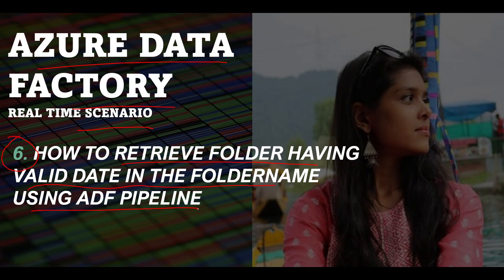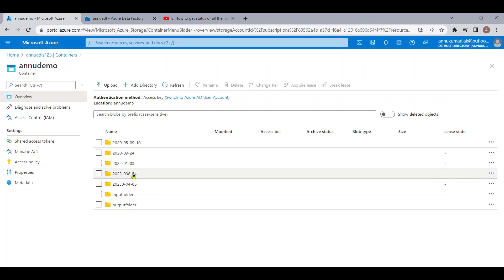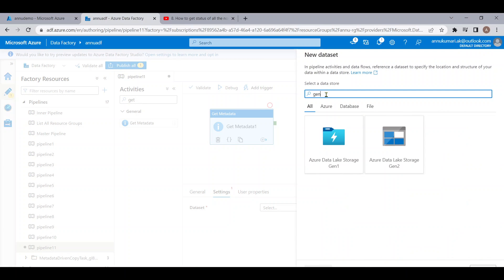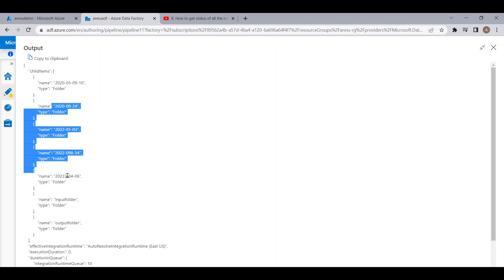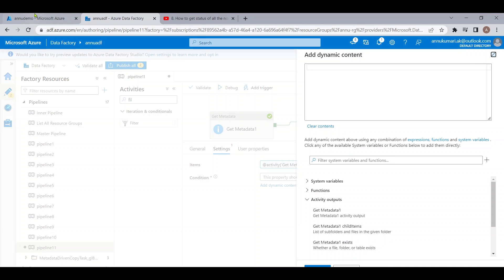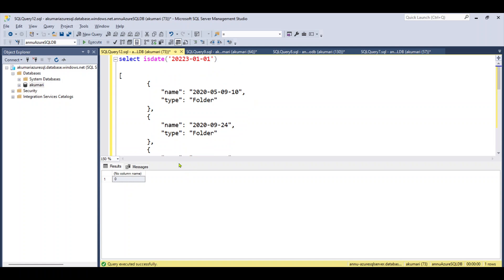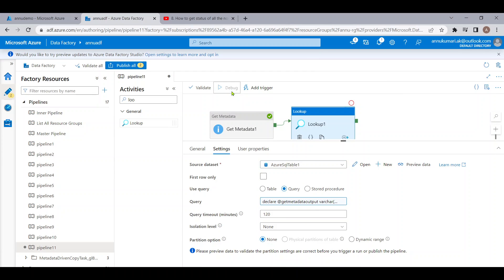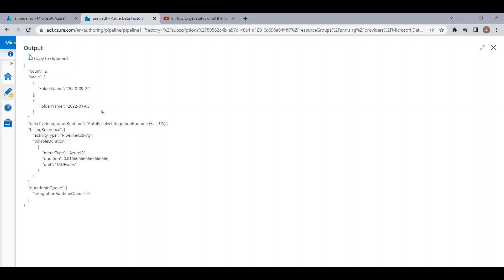6. How to retrieve folder having valid date in the foldername using adf pipeline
In this video, we learnt how to retrieve only those folders which are having valid date in the foldernames in ADLS using ADF pipeline
Refer to OpenJson function in details in this video: